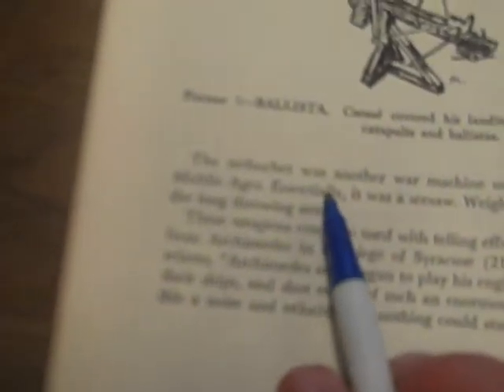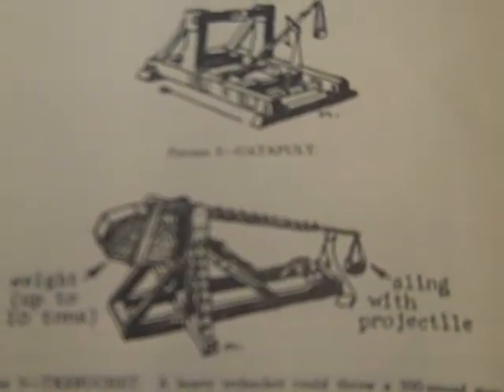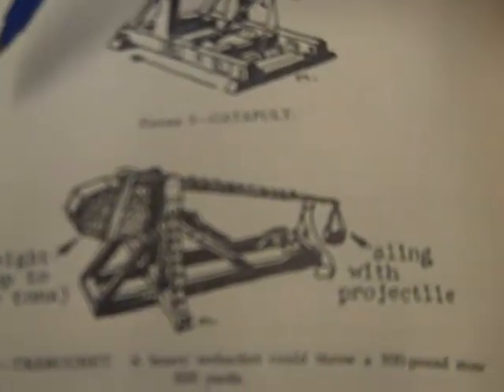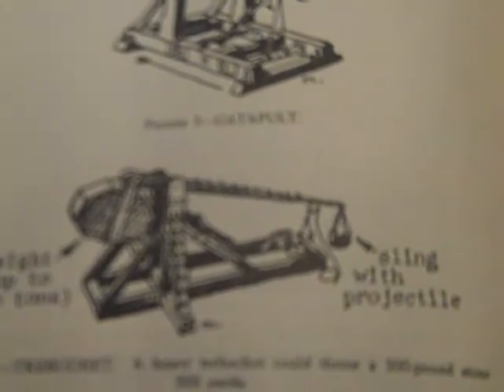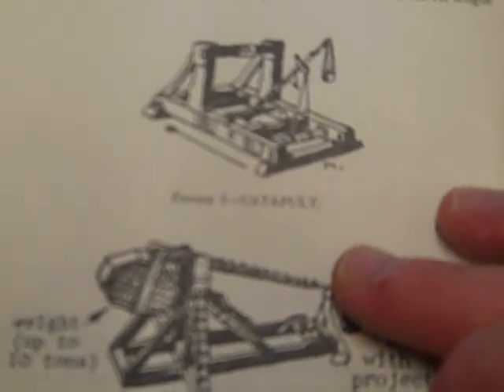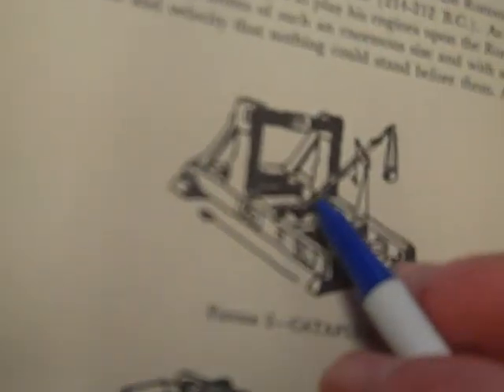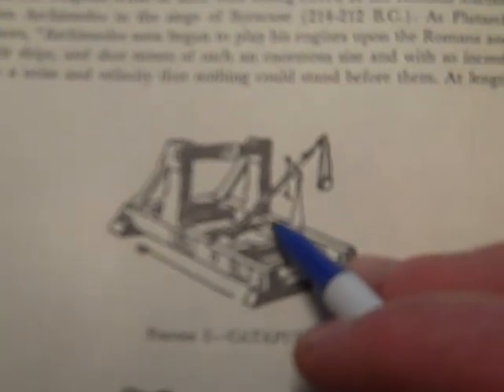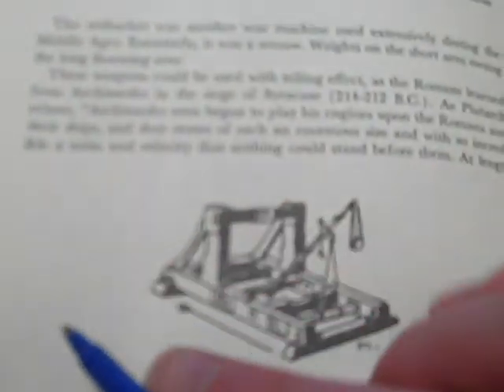The Ballista, Catapult & Trebuechet Of Caesars Legions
An ancient weapons artillery video.